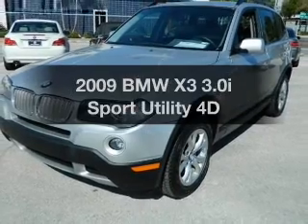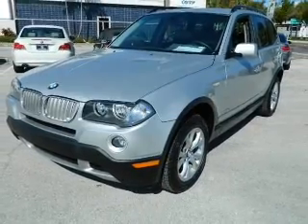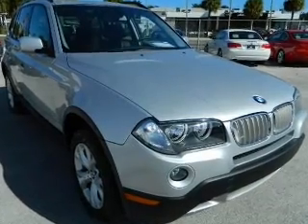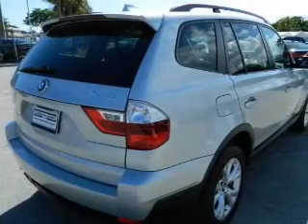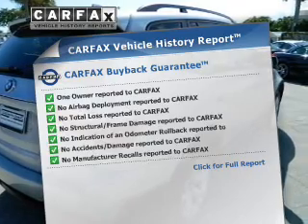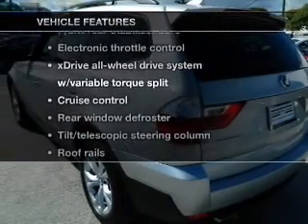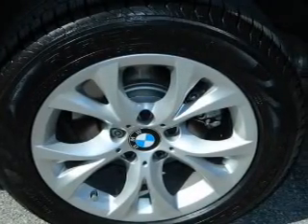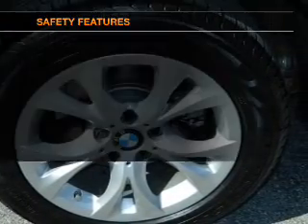2009 BMW X3 - Ft. Lauderdale FL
Year: 2009
Make: BMW
Model: X3
Trim: 3.0i Sport Utility 4D
Engine: 6 cylinder 3.0 Liter
Transmission:
Color: Titanium Silver Metallic
Mileage: 25677
Address:
1400 South Federal Hwy